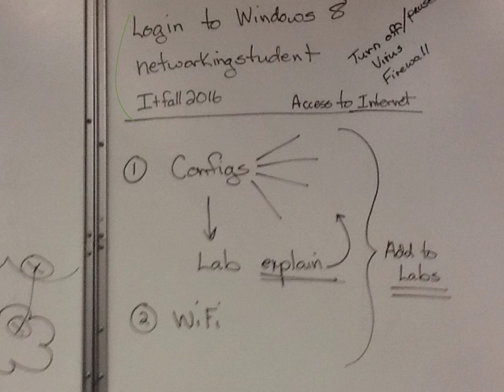NIACC-Dirksen NET-113 WBR-Ess Wk12-D23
Network overview example